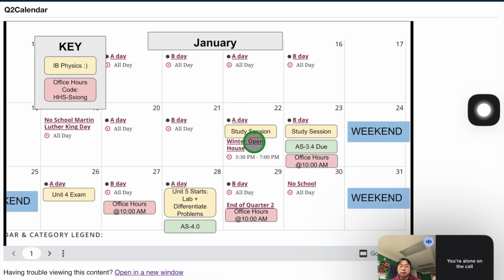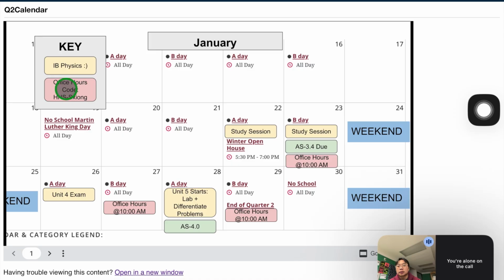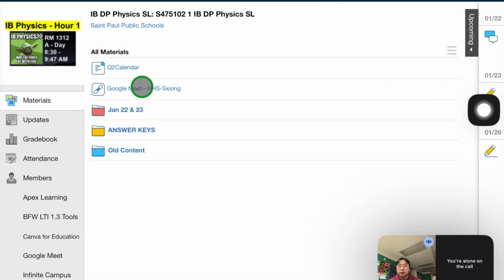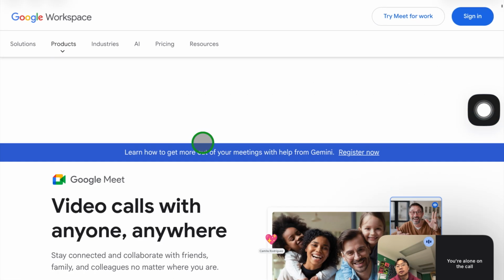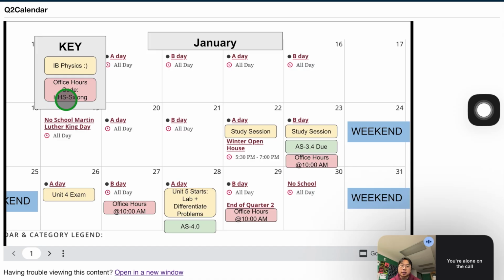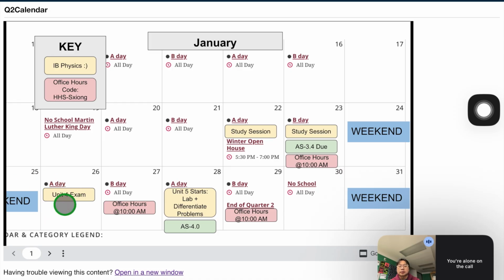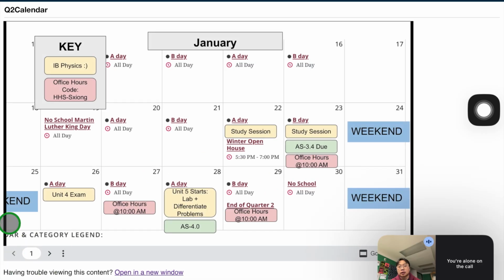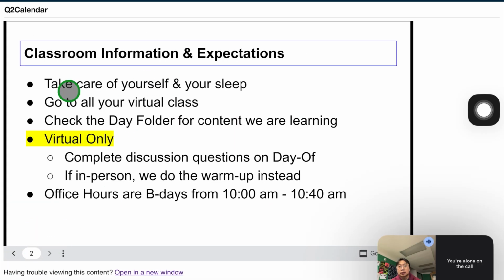Jan 22 - 23 IB Physics Learning Instructions